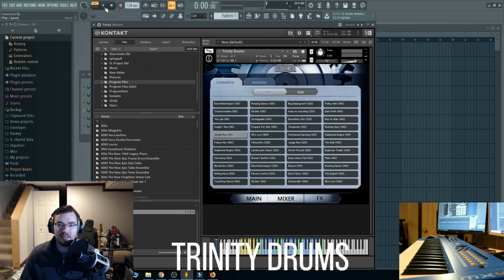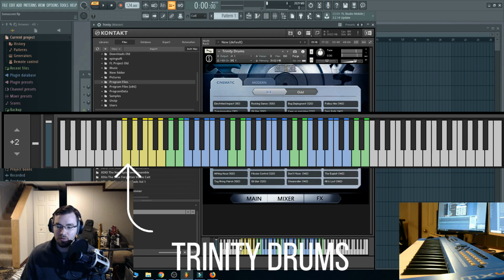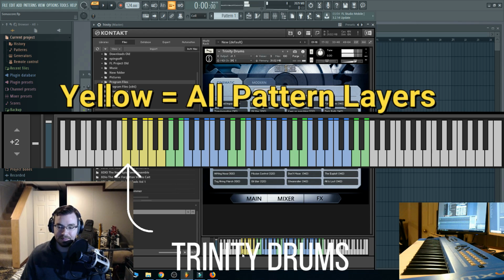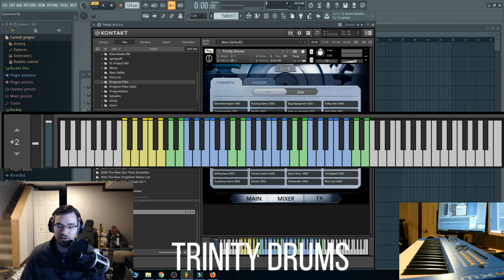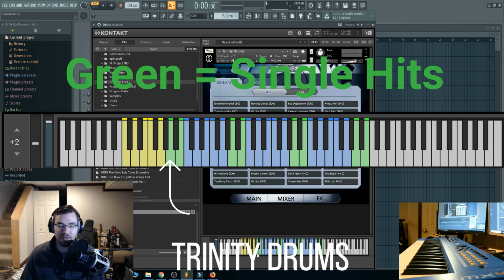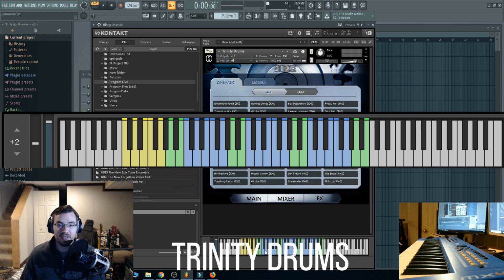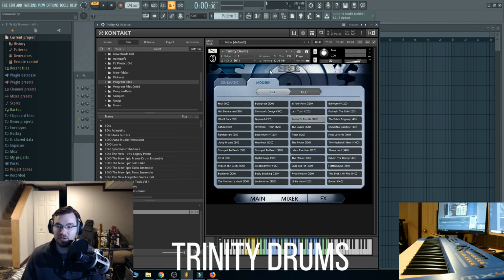Trinity Drums by Sonuscore - Quick Walkthrough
Trinity Drums is a large, loop based collection of cinematic and modern drums. The patterns included cover everything from natural, traditional percussion, to massive and epic ensembles, and all the way to more modern and aggressive electronic styles.